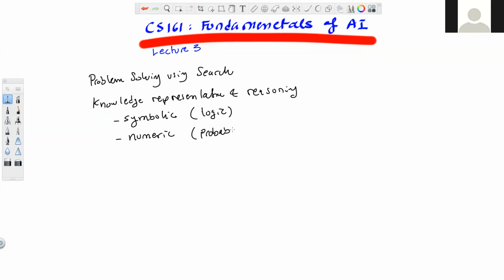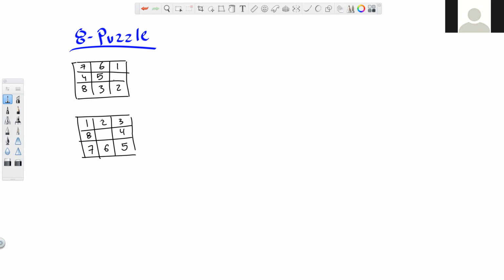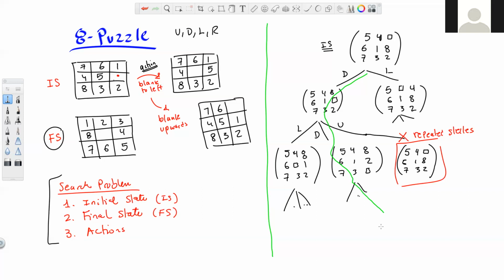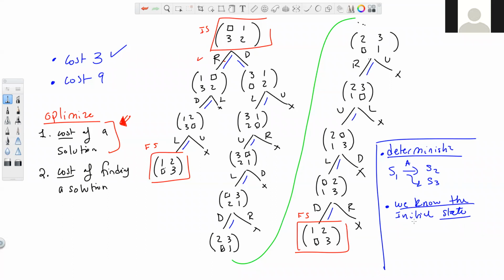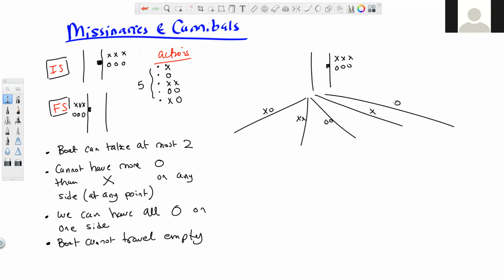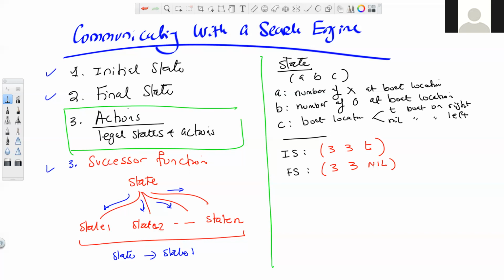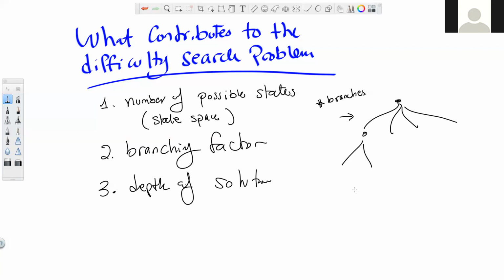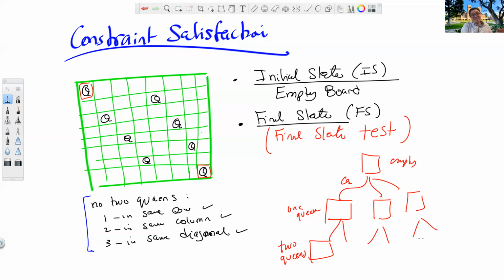Lecture 3: Problem Solving Using Search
Formulating problems as search problems: Initial state, final state and actions. Constraint satisfaction problems as a special class of search problems.